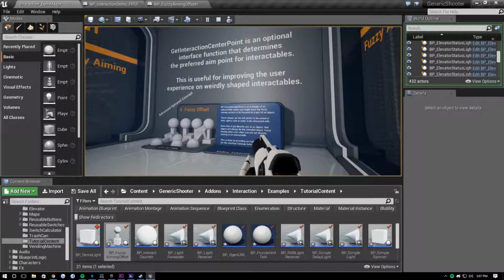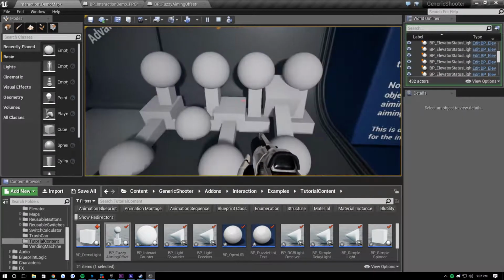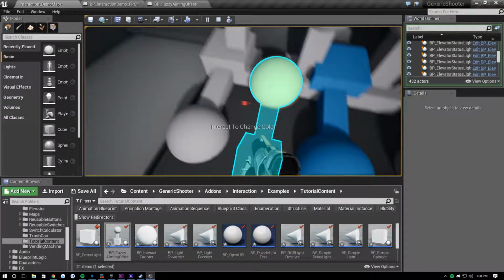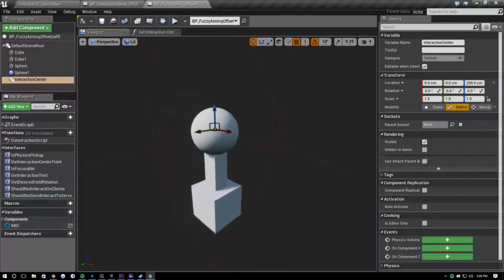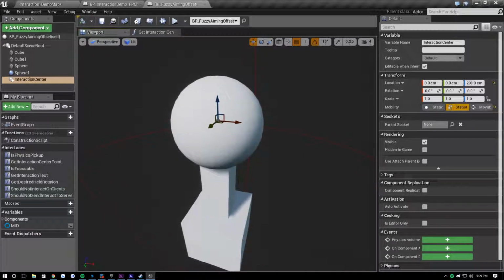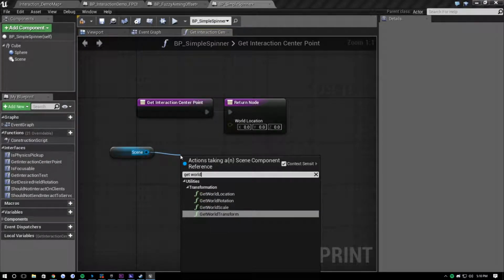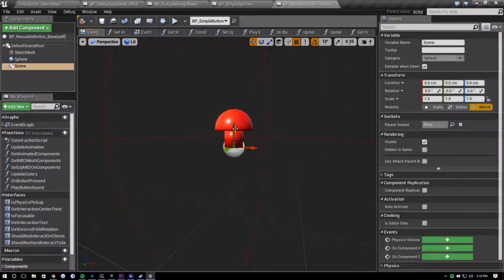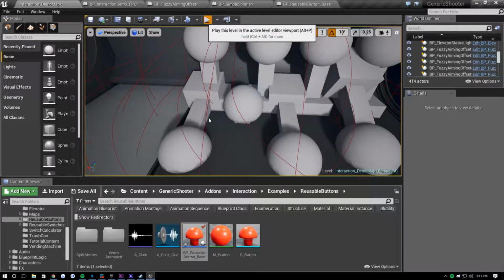Generic Interaction Component: Fuzzy Offset Concept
Details about Fuzzy Offsetting, a configurable extension to fuzzy aiming.